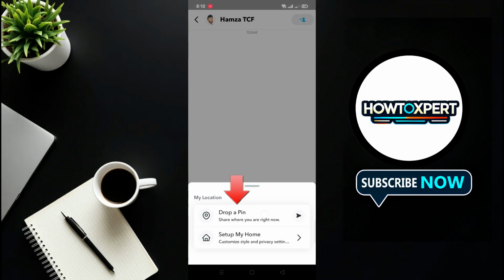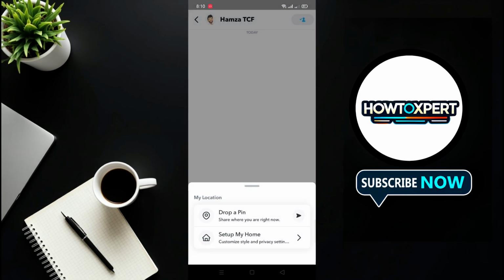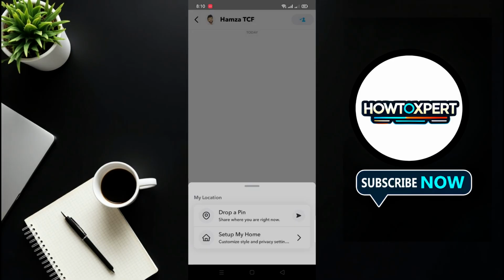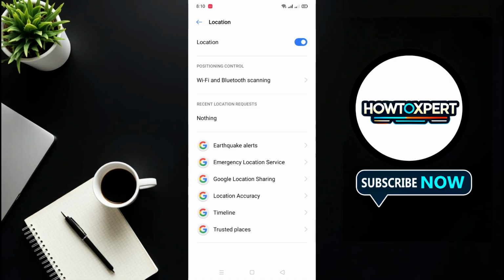How To Share Live Location On Snapchat – Quick Tutorial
In this Video How To Share Live Location On Snapchat – In this tutorial, I’ll guide you step by step on how to use Snapchat’s live location feature. Many people search for share live location on Snapchat or share live location Snapchat, and in this video, I’ll explain clearly how to share live location on Snapchat with your friends. You’ll also learn variations like how to share a live location on Snapchat and how to share live location on Snapchat 2022. If you’ve ever wondered how to share my live location on Snapchat or use the feature Snapchat share my live location, this video will help. I’ll also show you how to share live location on Snapchat account and specifically how to share live location on Snapchat app 2022. For those who ask how to share your live location on Snapchat 2022 or how to share live location on Snapchat account 2022, I’ll cover all the details. Finally, I’ll also explain how you can send live location on Snapchat so your friends can see where you are in real time.

Step By Step Guide:

Open the Snapchat app (iPhone / Android)

Tap the Messages icon (bottom left)

Open a chat with the person you want to share your location with

Tap the location pin icon above the keyboard

Select Share My Location → Allow when prompted

Choose Allow only while using the app

Turn on Location Services with Precise Location → Always

Go back to Snapchat and tap Send Location again

Done! Your live location is now visible in real-time